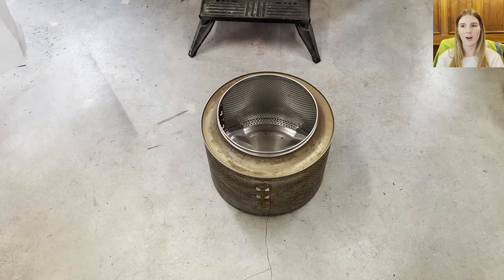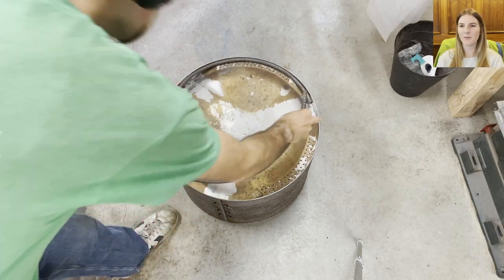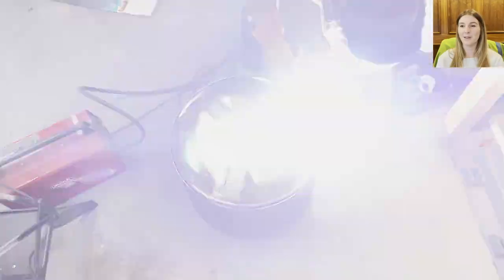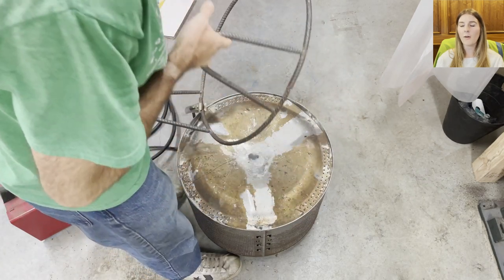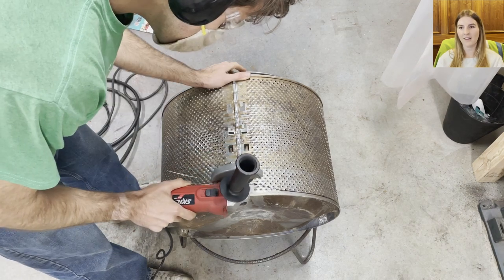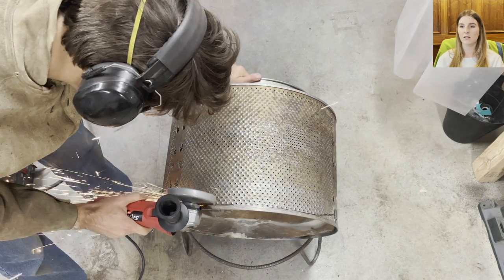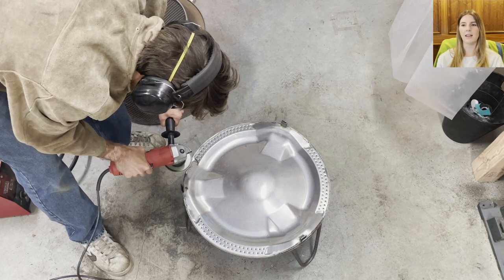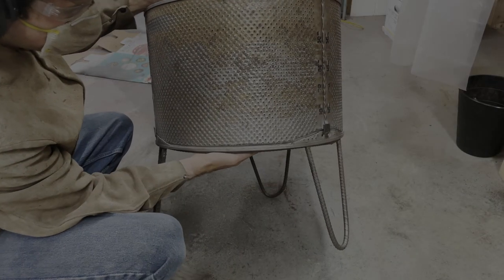Making a Fire Pit Out of a Washing Machine Drum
Alex tries her best to narrate Ford’s building process. Almost everything she said was correct except there were tabs added to the bottom section. This is to help keep the two main pieces together, but still have them come apart easily. When our washing machine broke down, we knew we could salvage some of the parts and turn them into new things. The metal drum ended up being the perfect size for a backyard fire pit. We are excited to get some good use out of it this summer!